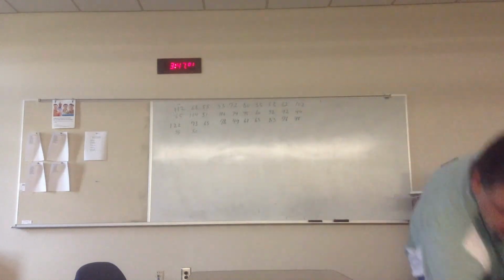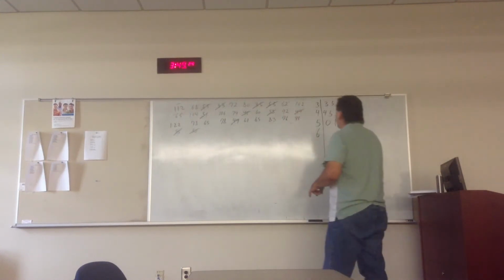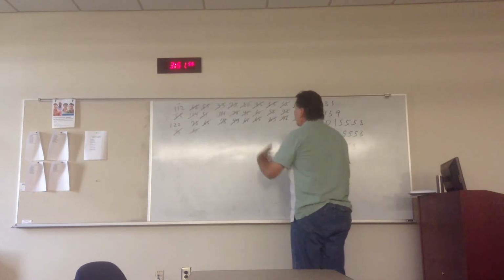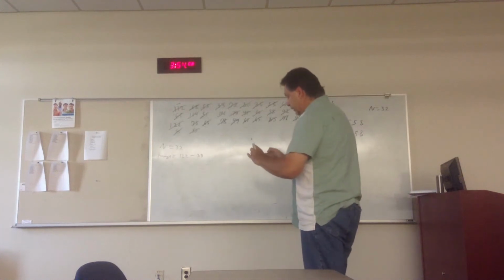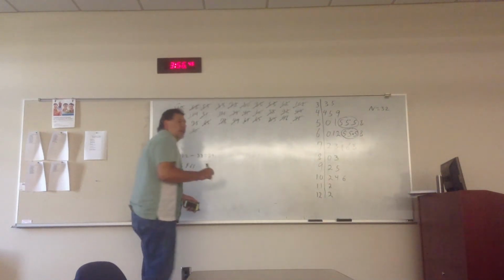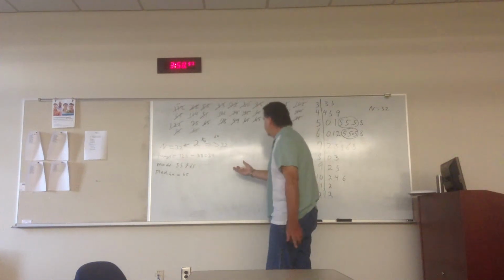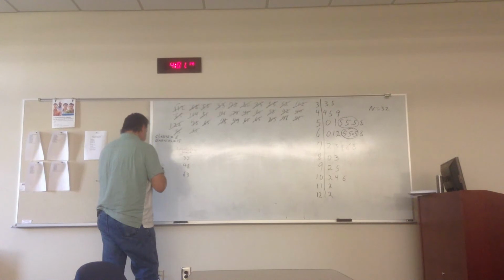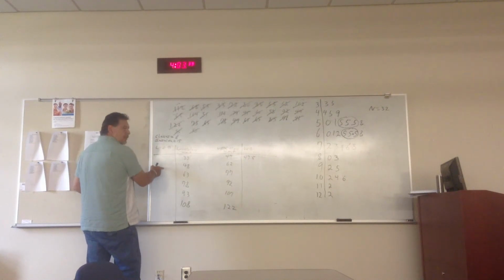Frequency Distrabution Table 1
building a frequency distribution table